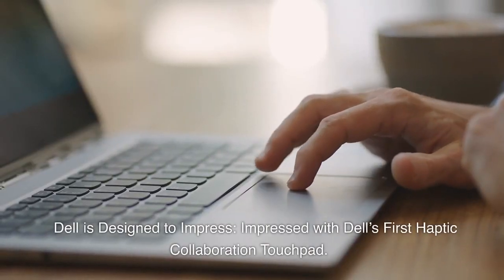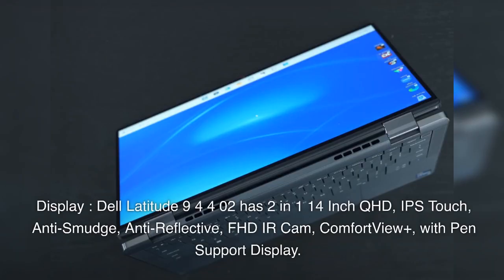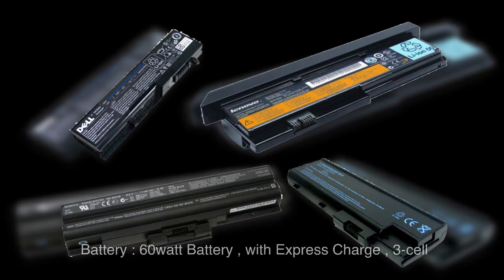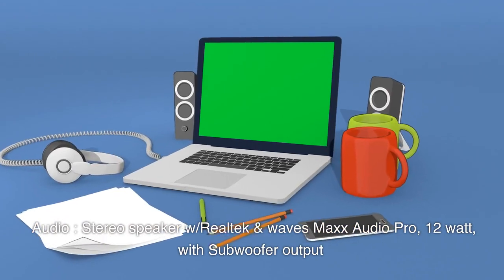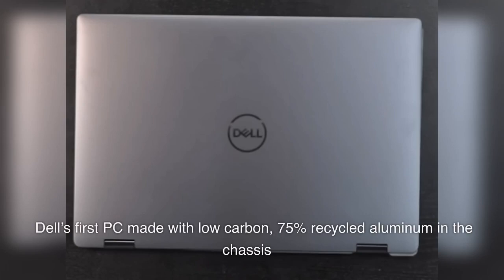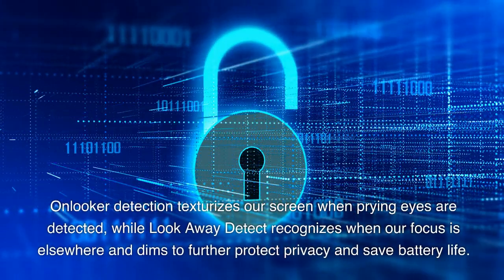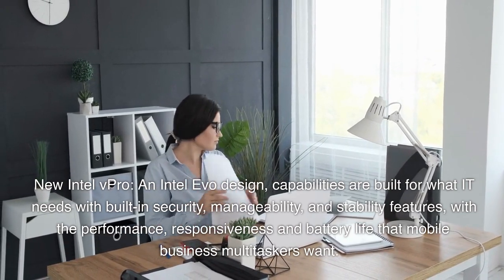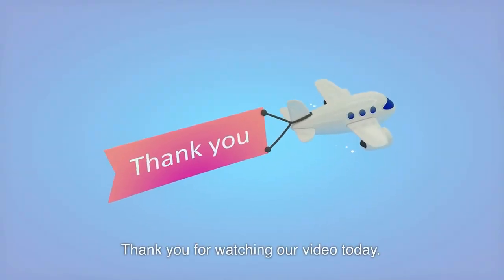Dell Latitude 9440 2 in 1 by ikc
The new Dell Latitude 9440 2-in-1 is a slim 14-inch business laptop with many firsts, including a mini-LED keyboard and a collaboration touchpad with customizable feedback.